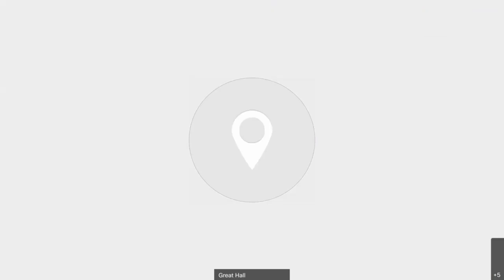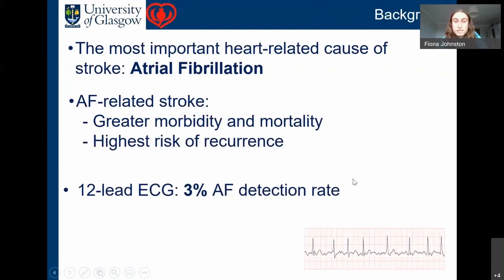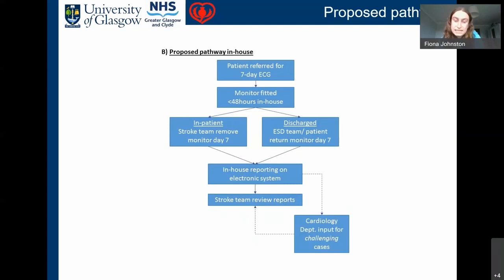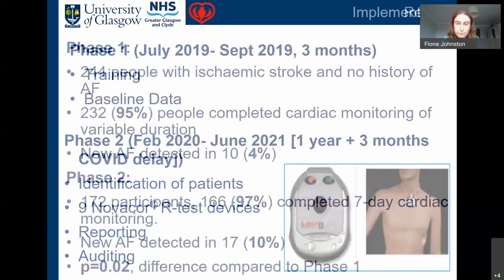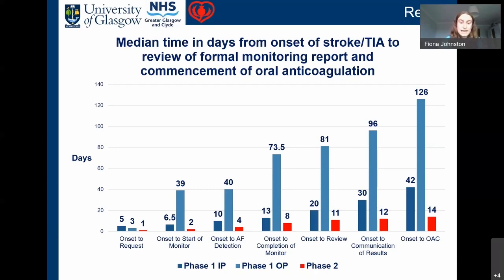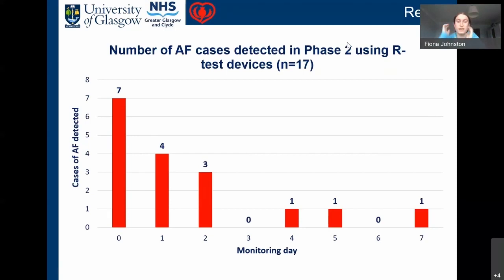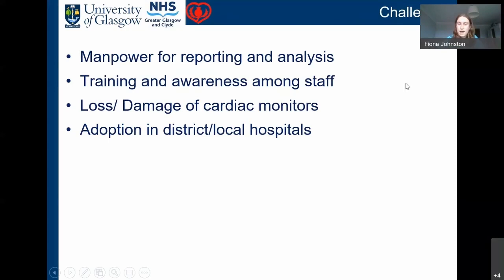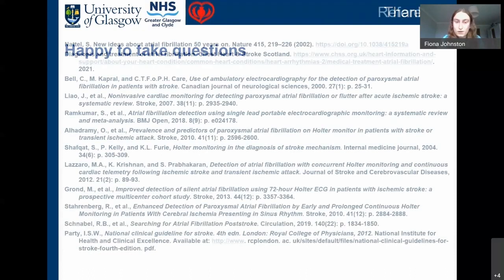Fiona Johnston - Improving Detection & Management of Atrial Fibrillation after Ischaemic Stroke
Presentation for SHARP Prize 'QIP: Improving Detection and Management of Atrial Fibrillation after Ischaemic Stroke in Glasgow (IMPROVE-AF)' by Fiona Johnston at the 2021 SHARP Annual Scientific Meeting.